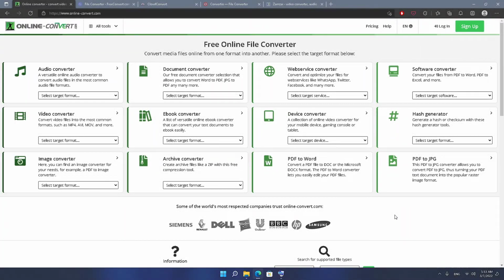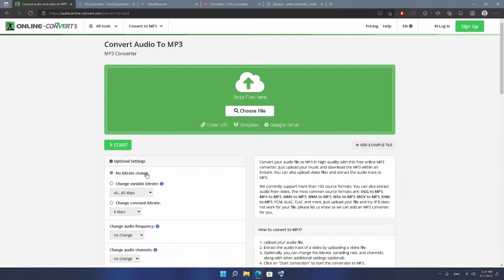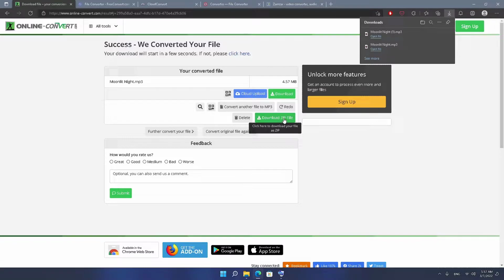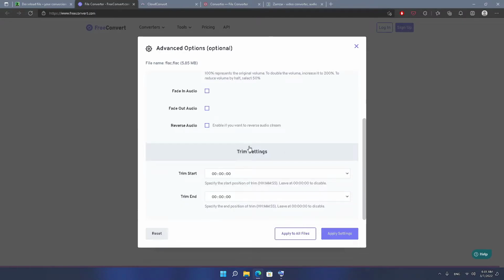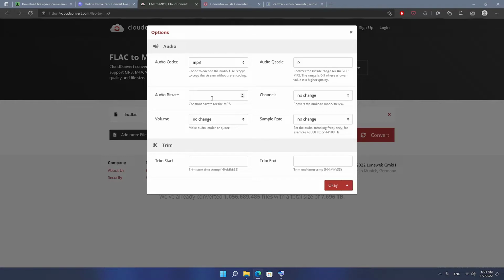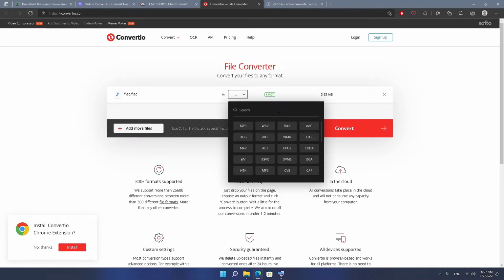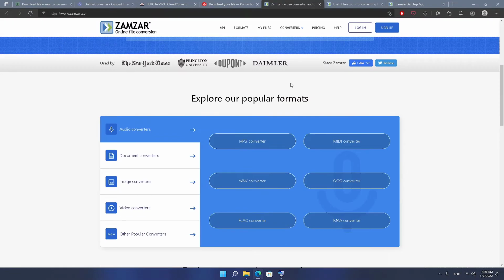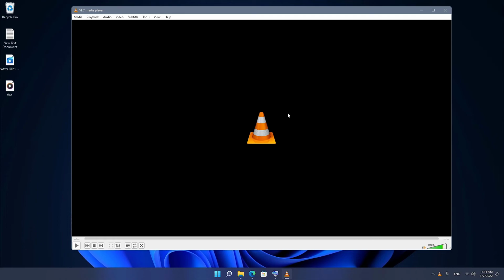5 Websites to Convert FLAC to MP3 Online [100% Free]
5 Websites to Convert FLAC to MP3 Online, In this video, we will cover some of the best services to convert FLAC to MP3 online for free without installing any software. save space by converting your FLAC files to MP3 file format directly from your web browser.

How to convert FLAC to MP3 free
All the websites on this video will let you convert your FLAC file to MP3 with some extra options to edit your audio file before you upload it to your computer.

⏰  Contents of this video:
0:00 Convert FLAC to MP3 Online
0:21 Website 1
1:35 Website 2
2:30 Website 3
3:14 Website 4
4:04 Website 5
4:42 Final Thoughts

🔥For More🔥

SimpleTech
On this channel, we cover Useful Tech Tutorials on Windows Mac Android, and Linux.
Tech Made Easy with Tutorials and Reviews of the latest OS Software and Apps.